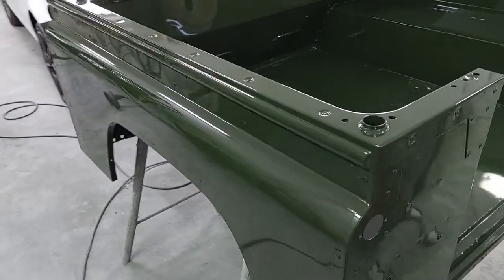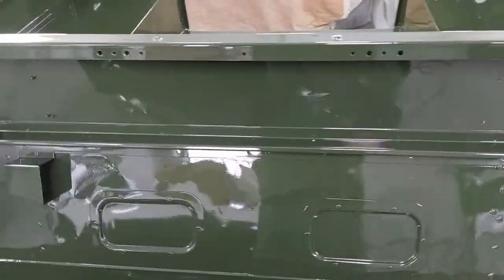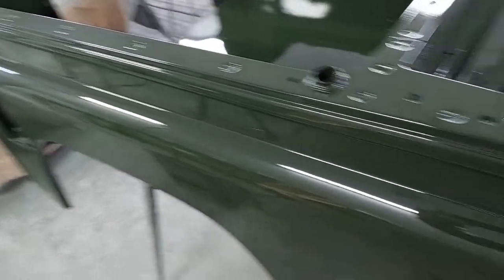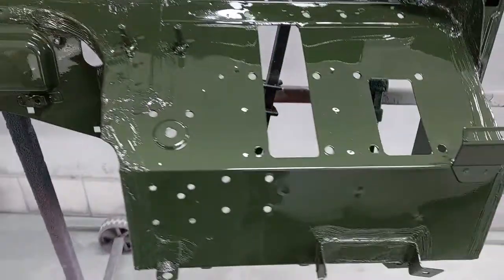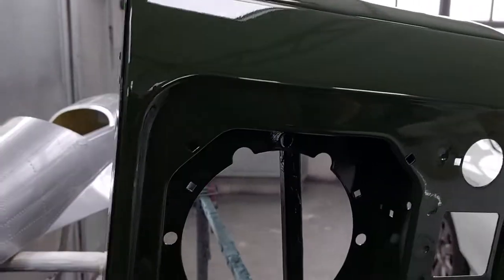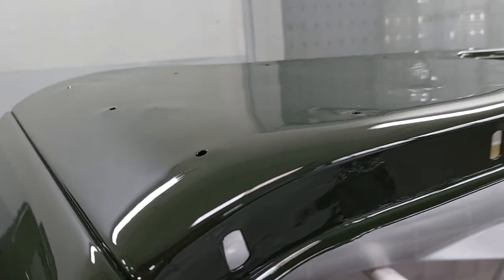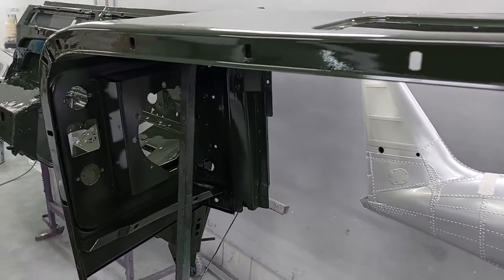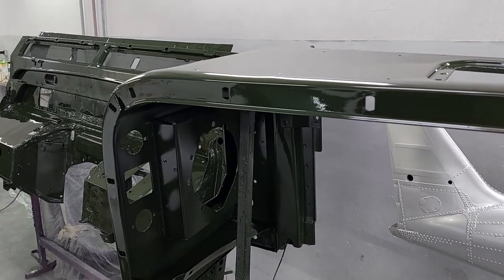Land Rover Defender TD5 Convertible New paint job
Land Rover Defender 90 TD5 Project.
We build a convertible with all new parts, paint, chassis etc.